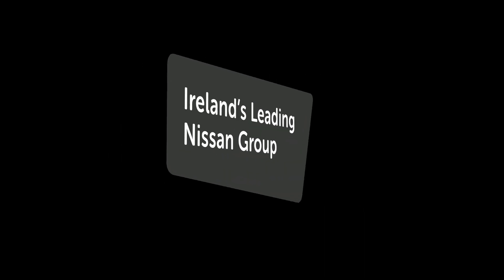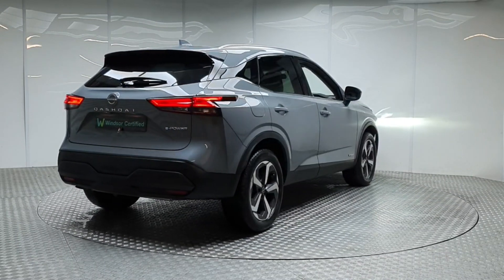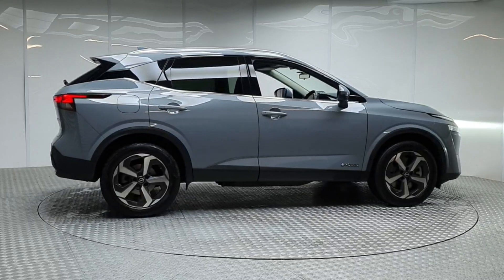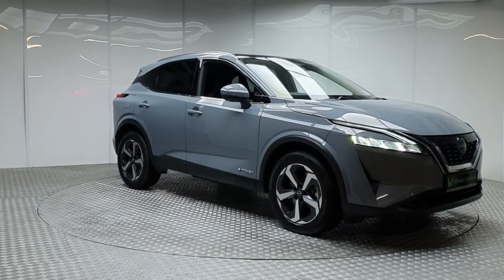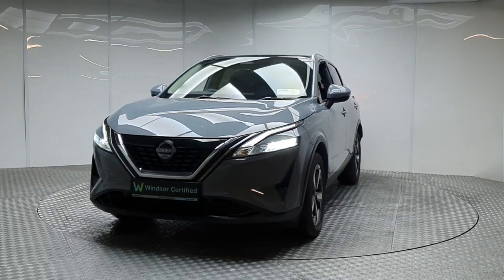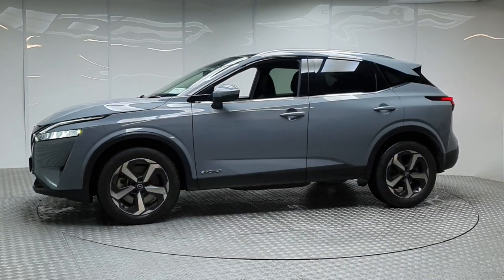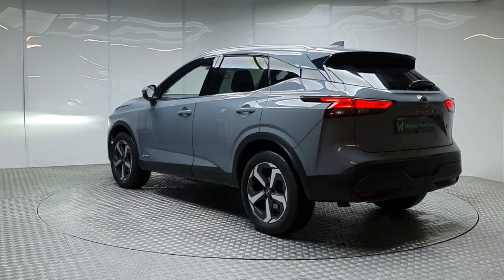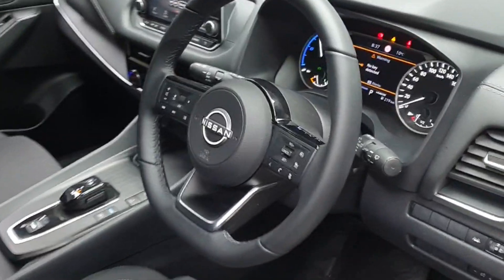232D1401 - 2023 Nissan QASHQAI Nissan Epower SV GR RR PG MY2.5 4DR A RefId:...